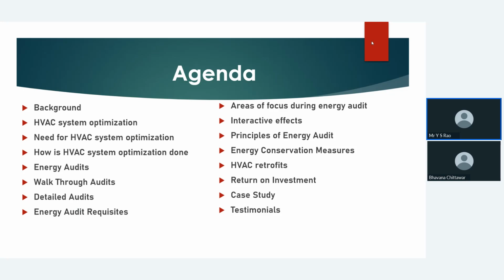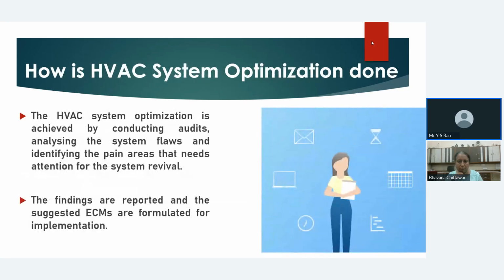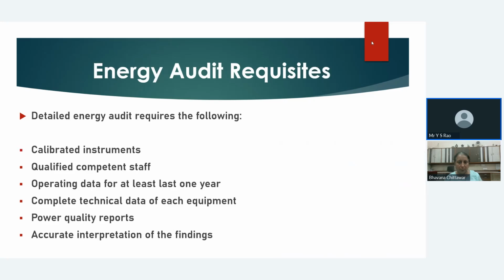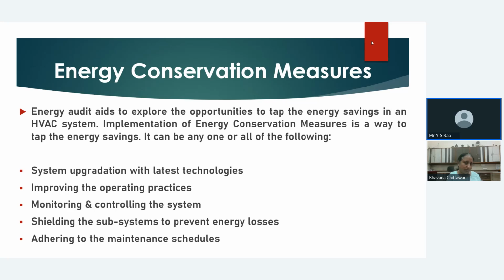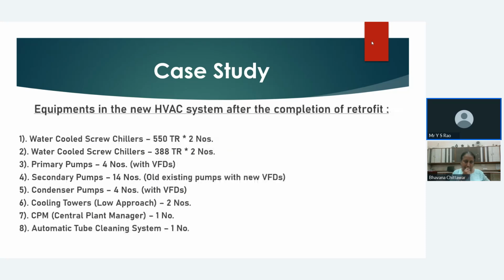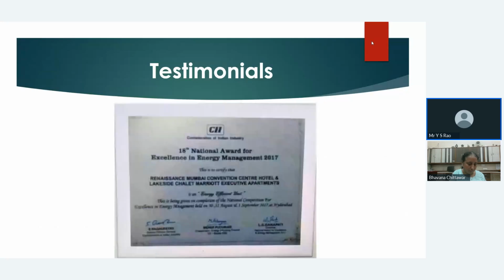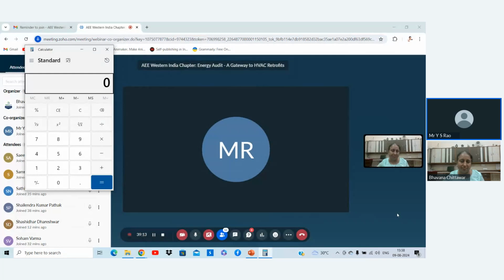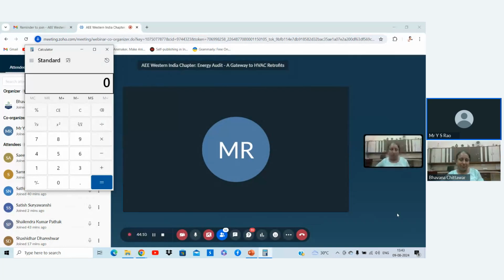AEEWI 39 - Energy Audit: A Gateway to HVAC Retrofits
An energy audit helps in making informed decisions about HVAC retrofits, leading to improved system performance and significant energy savings in buildings and industries.
 ISHRAE Nagpur Chapter & Association of Energy Engineers have jointly organised this webinar series on Energy Audit - A Gateway to HVAC Retrofits. We have invited our Speaker Mr Y S Rao, who is a seasoned professional with more than 27 years of experience in the HVAC Industry.
Join us to learn from his experience.
Key takeaways:
1. Addressing the need for energy audits in HVAC system retrofits
2. Unveiling the role of energy audits in HVAC system retrofits
3. Identifying the energy wastages in HVAC systems through audits